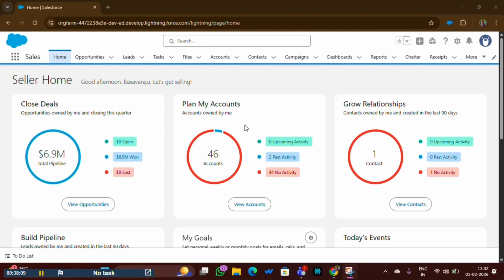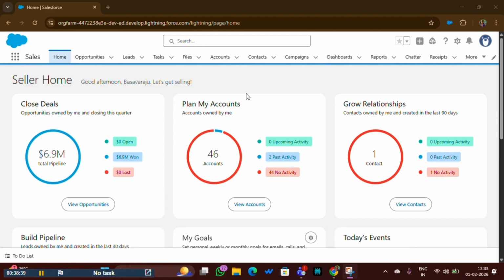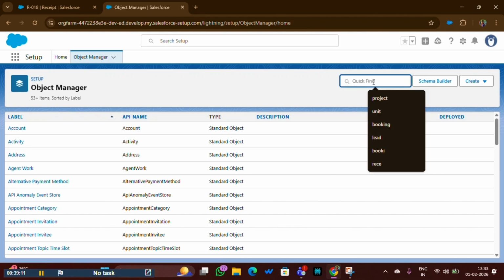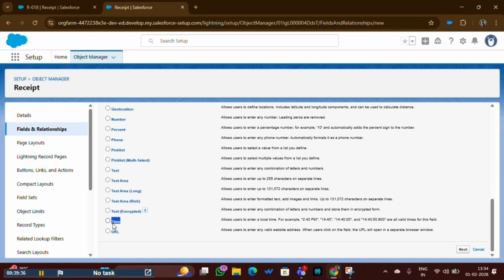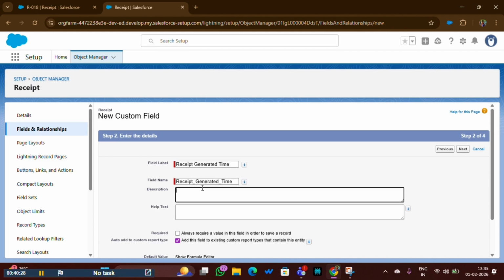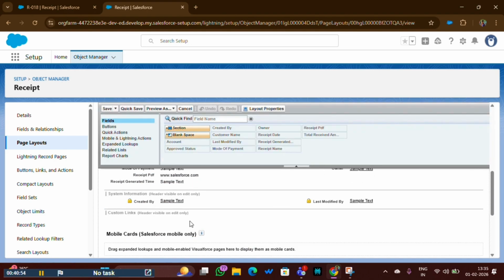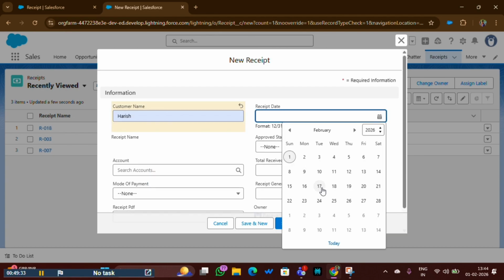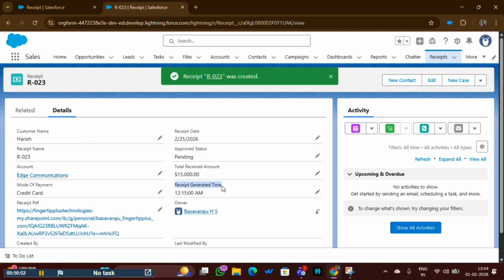Create a Time Field in Salesforce CRM | Full Tutorial | 2026